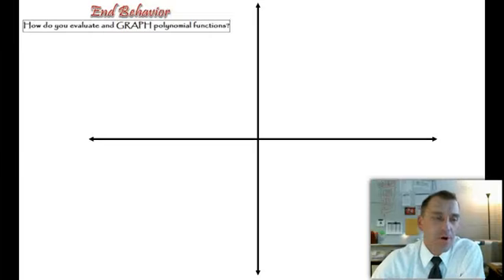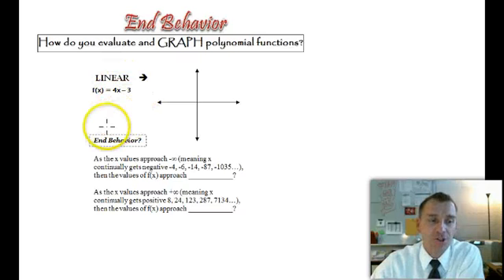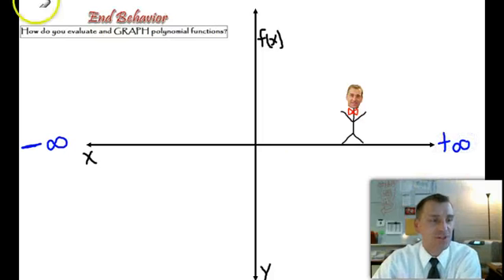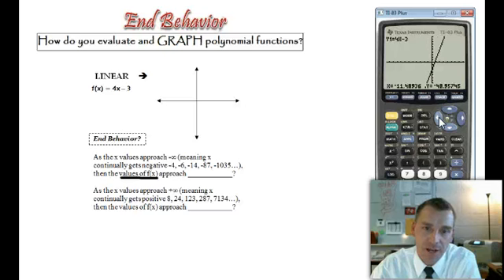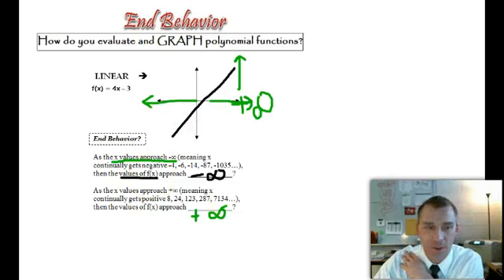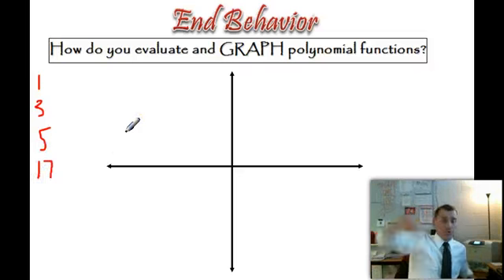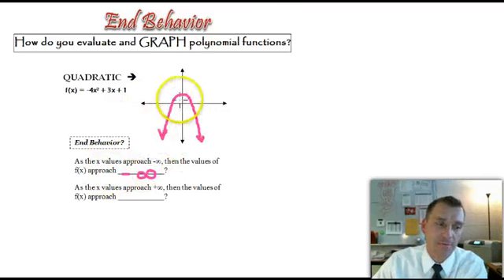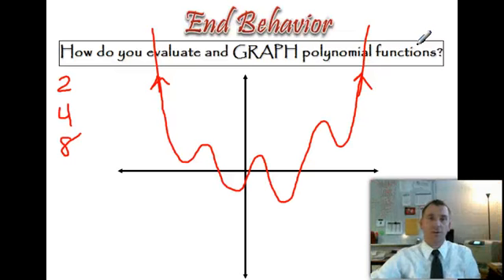6 2 End Behavior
How do you know determine the end behavior of the graph of a polynomial function?